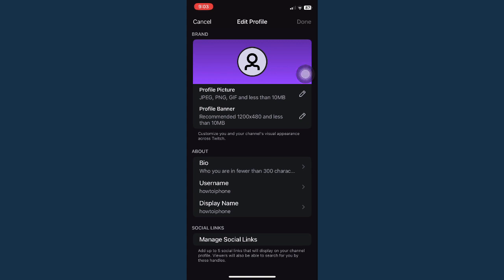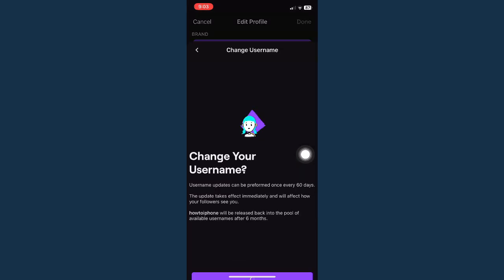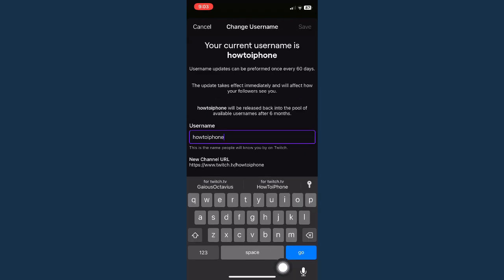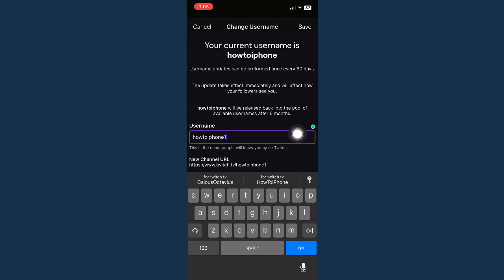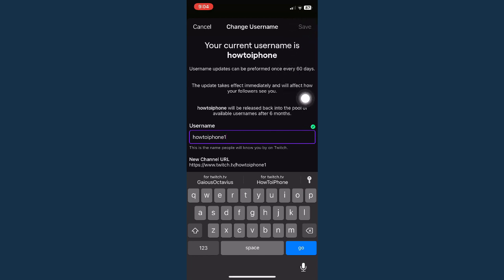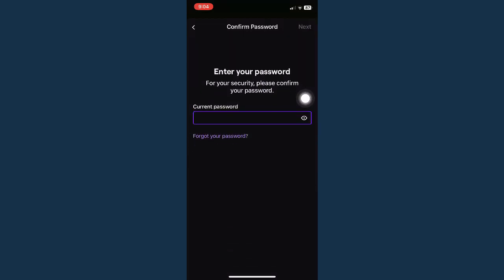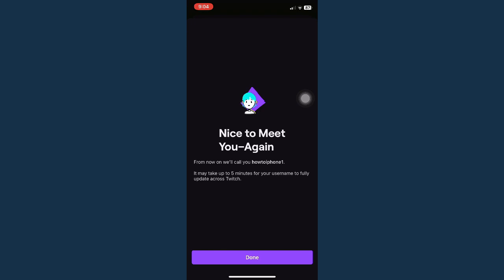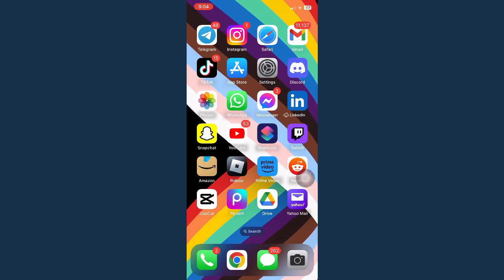How To Change Username In Twitch On iPhone (2023)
Learn‎‎‏‏‎ ‎How To Change Username In Twitch On iPhone

In this video I will show you‏‏‎ ‎how to change username in twitch on iphone